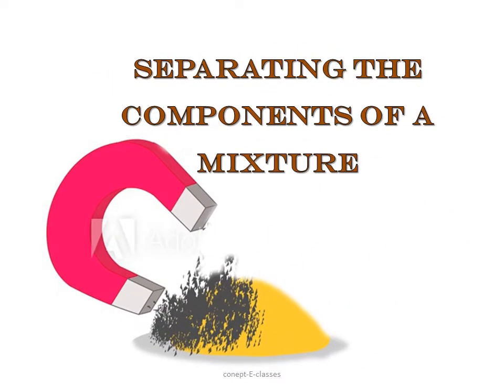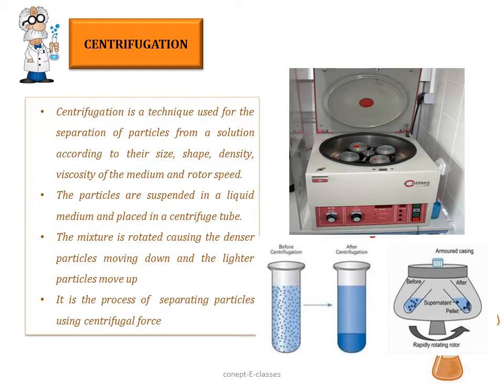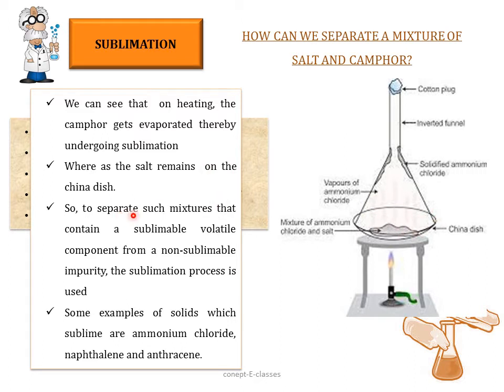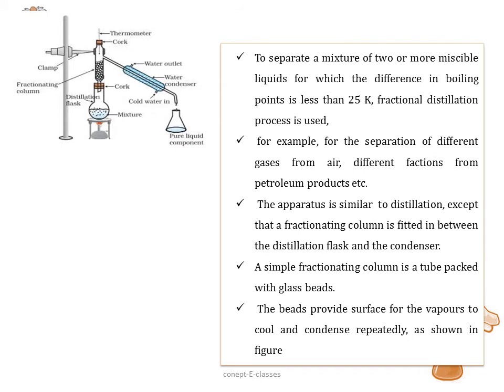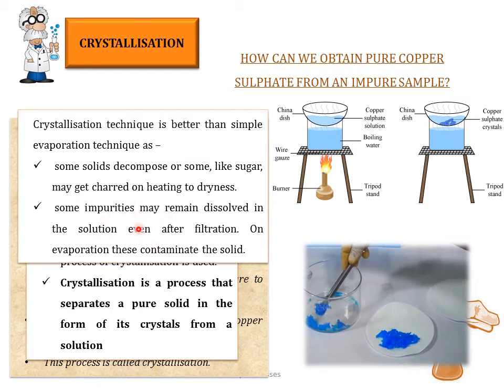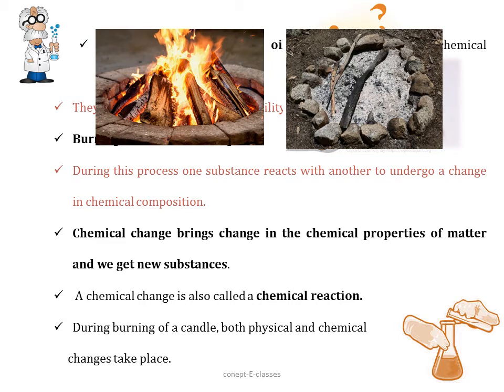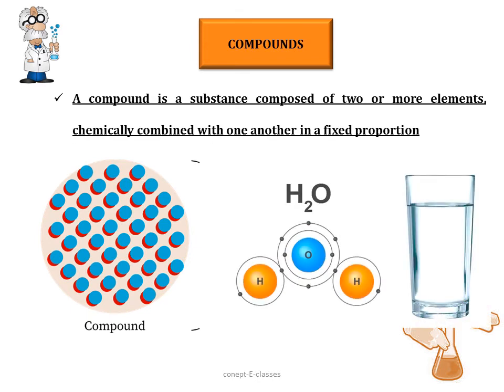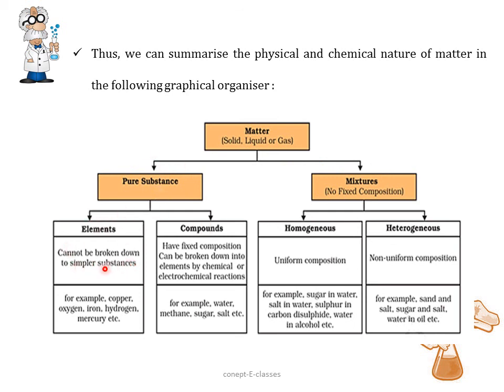Class 9- SCIENCE: Chapter-2, Is Matter Around Us Pure?? (PART-2)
Class 9- SCIENCE: Chapter-2, Is Matter Around Us Pure?? (PART-2) by concept-E-classes

o SEPARATING THE COMPONENTS  OF A MIXTURE
 Separation by Evaporation
 Centrifugation
 Separation of immiscible liquids using separating funnel
 Sublimation
 Chromatography
 Distillation and fractional distillation
 Crystallisation
o PHYSICAL AND CHEMICAL CHANGES
o WHAT ARE THE TYPES OF PURE SUBSTANCE??
 Elements: Metals ,Non-metals , Mettaloids
 Compounds